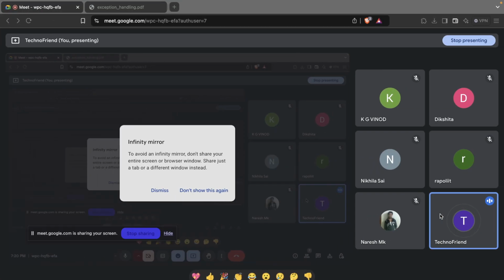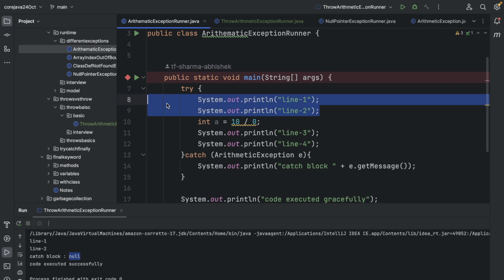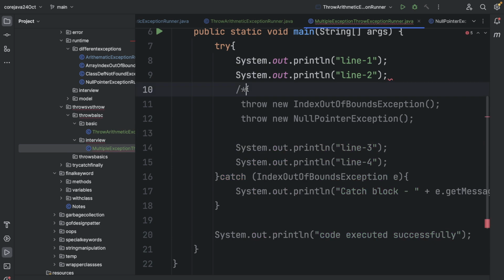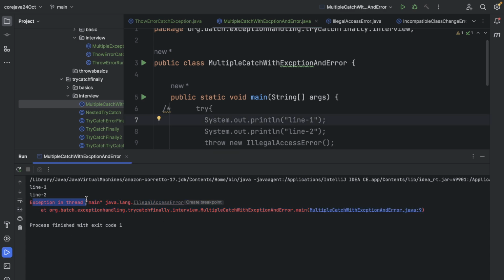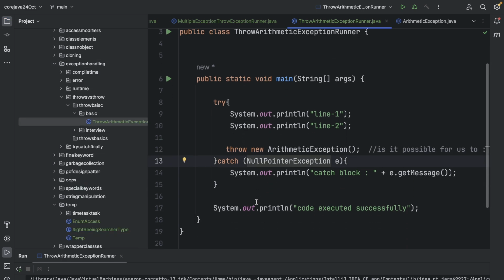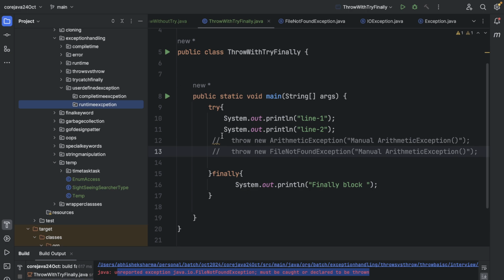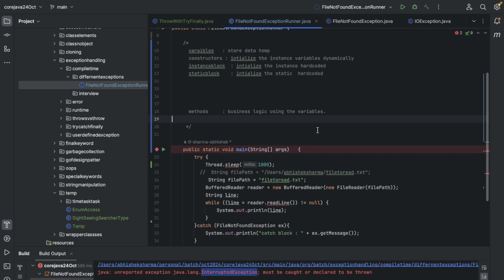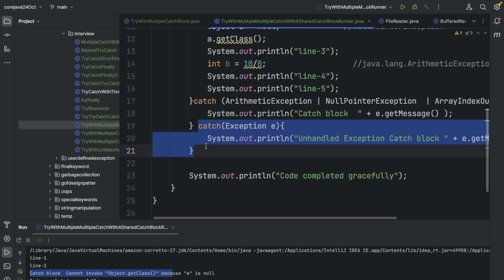Exception Handling : Try-Catch, Throw : Interview Questions